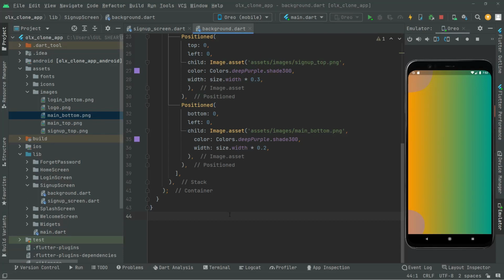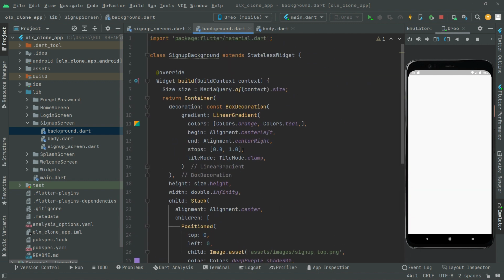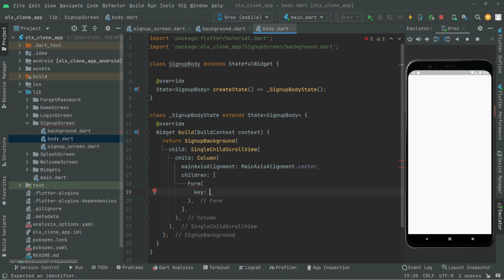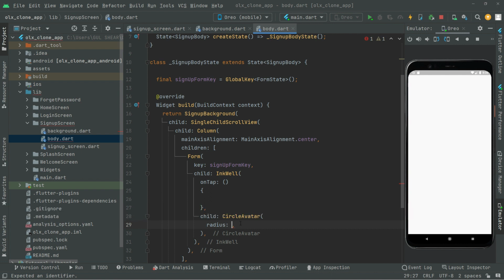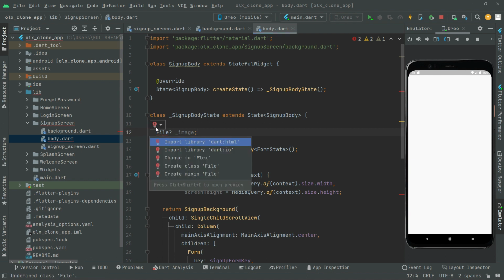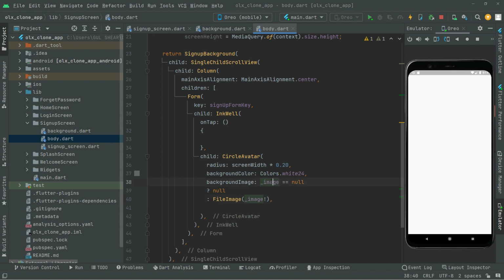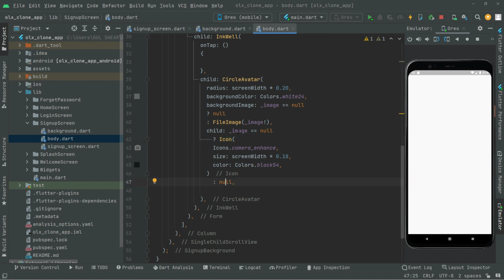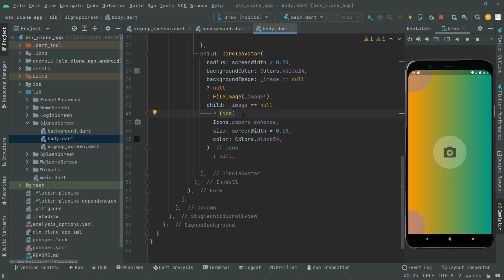Flutter Tutorial for Beginners | Learn Firebase & Flutter | Make iOS & Android OLX Clone App